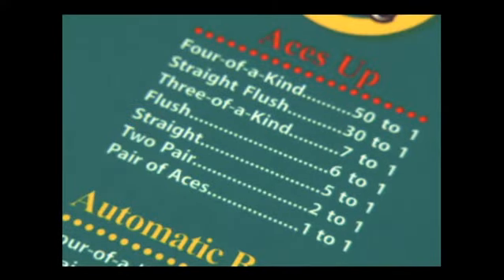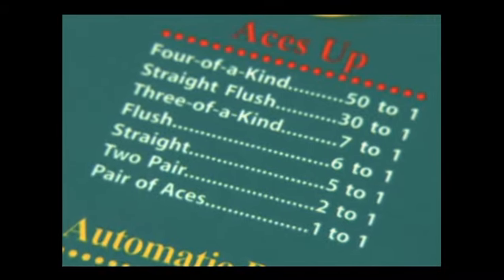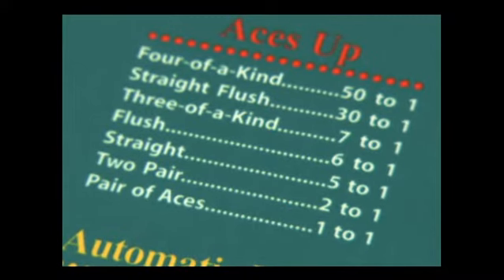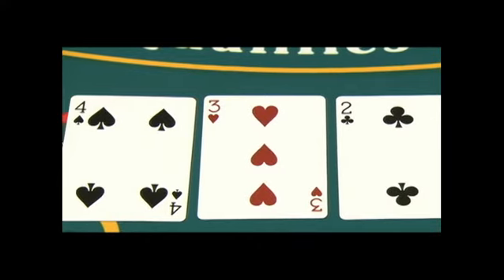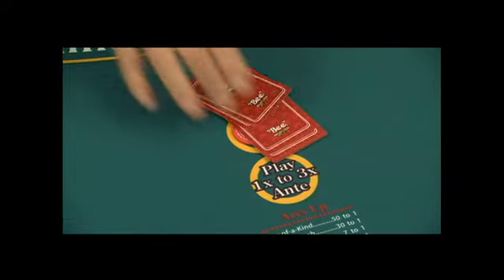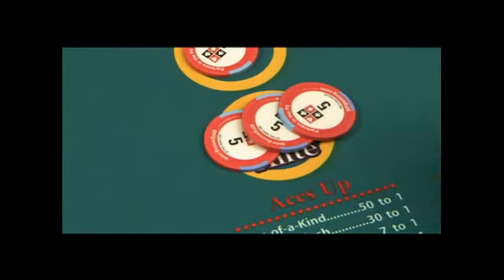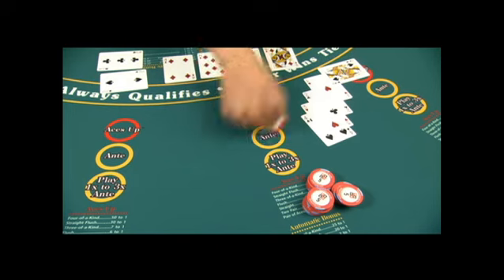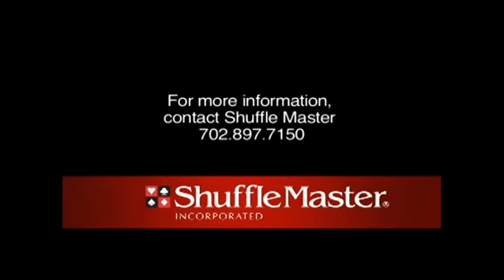Dealing Four Card Poker - Training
Four Card Poker dealing procedures, game rules, hand dealing, training. Four Card Poker is а game that rewards skill, patience and nerve, featuring head-to-head play against the dealer and an optional bonus bet.